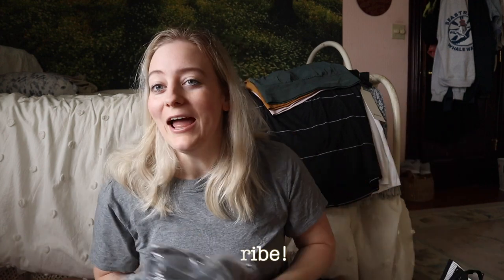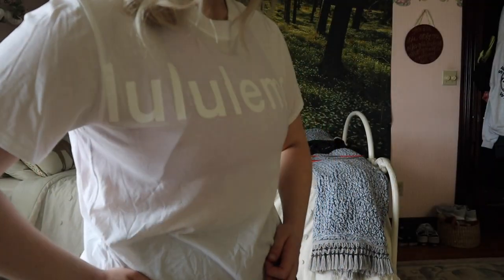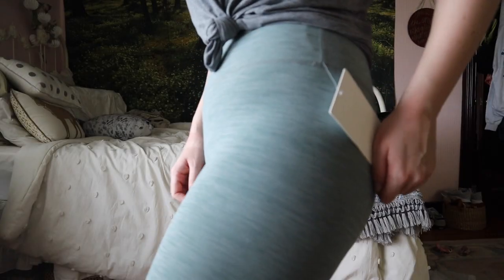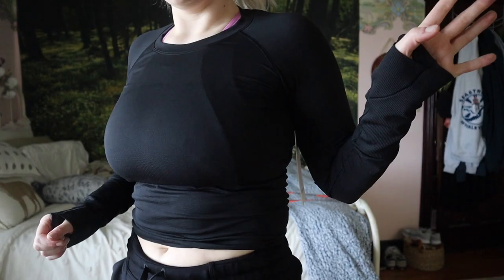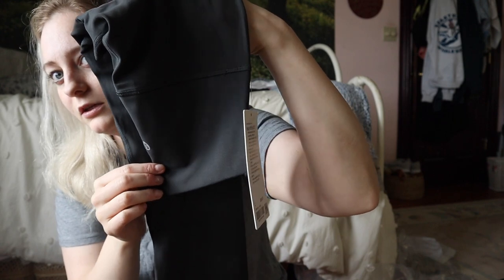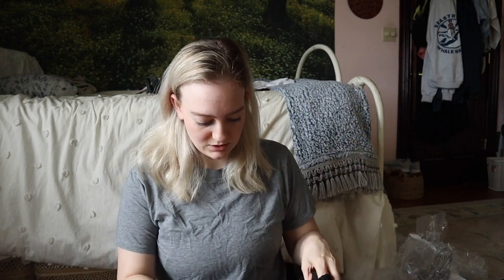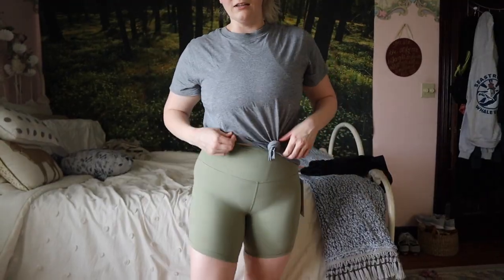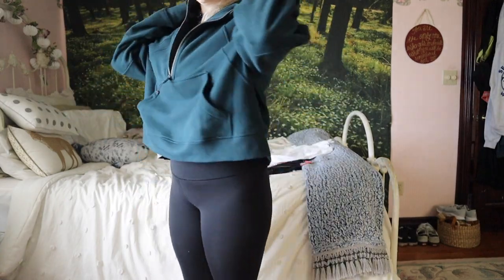MASSIVE LULULEMON TRY ON HAUL | using the last of my employee discount!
As always, thanks so much for checking out my little channel :)